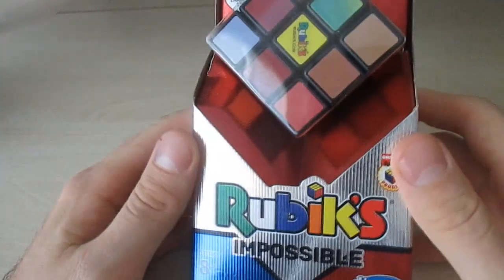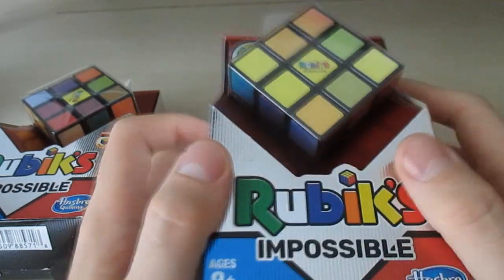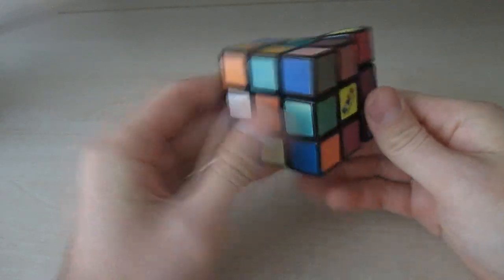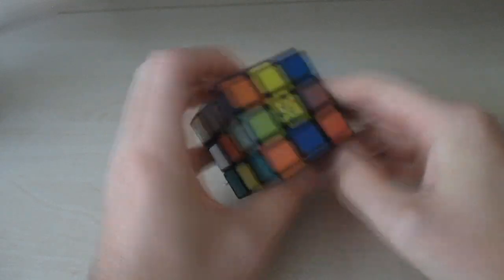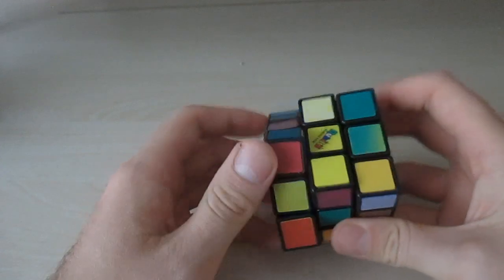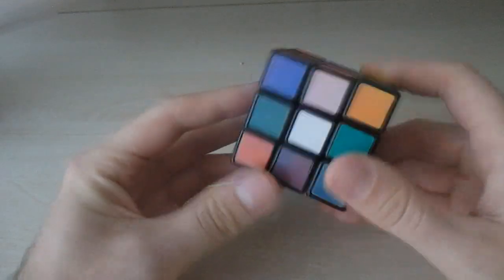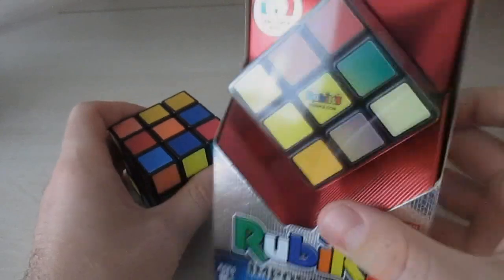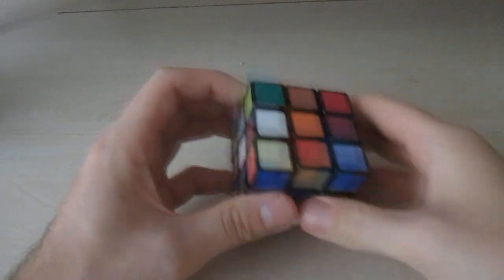Rubik's Cube Impossible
So I recently found someone had this new Rubik's cube, called Rubik's Cube Impossible. So I thought I'd pick it up and try it out for myself and how impossible it is to solve it. This Rubik's cube changes colors on every side of the cube except for the centers. That is what's impossible about it, so I thought I'd make a video about it. Hope you like it.